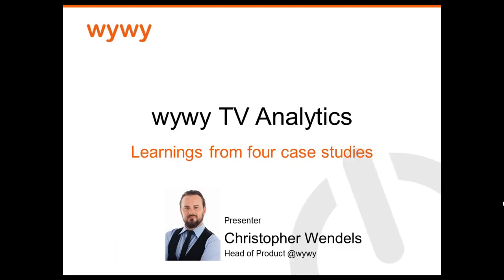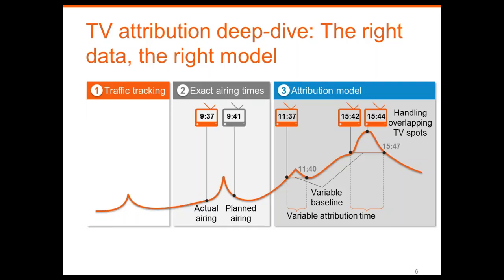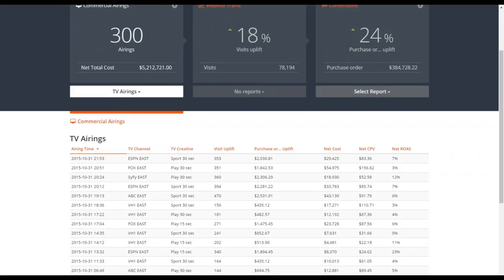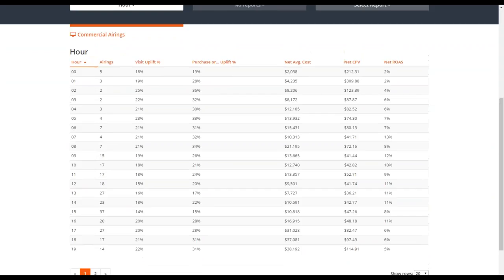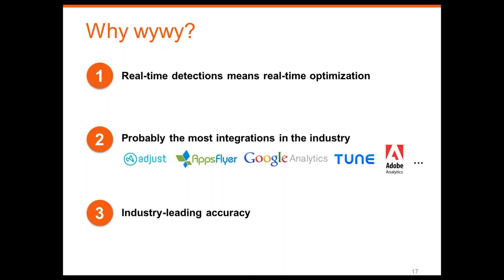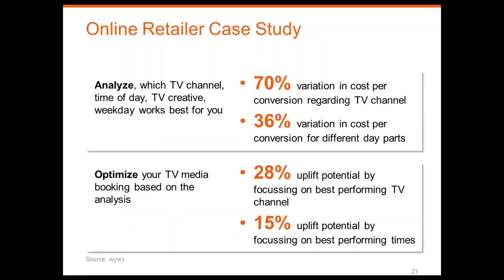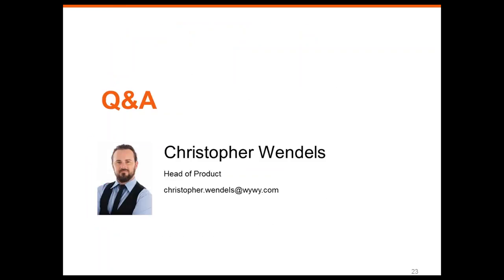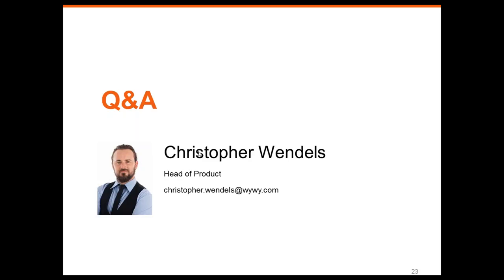wywy TV attribution: What we learned from 4 TV attribution case studies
wywy webinar on TV attribution, covering:
- What is TV Analytics?
- How does TV Analytics benefit me?
- The wyw TV Analytics Dashboard
- Learnings from 4 case studies
- 3 things to keep in mind
- Q&A

This webinar was recorded on July 7, 2016.